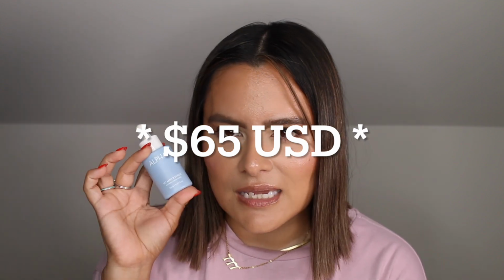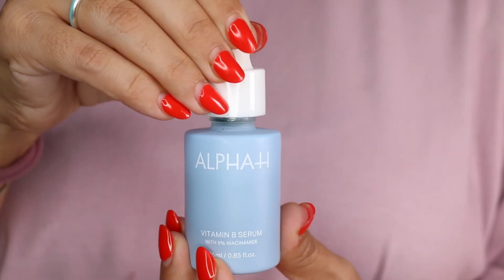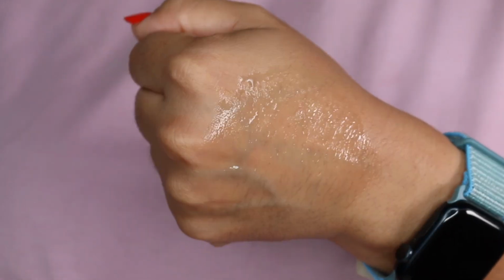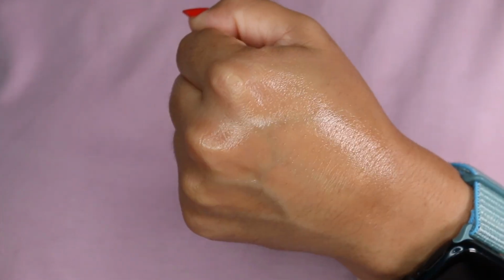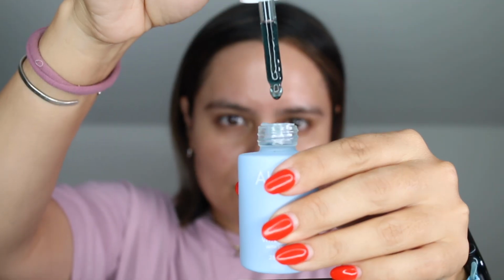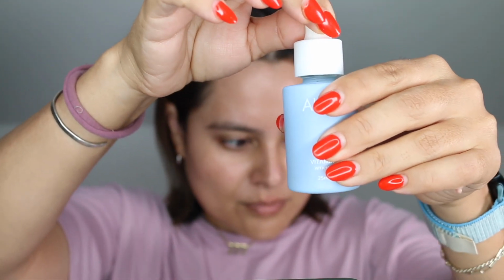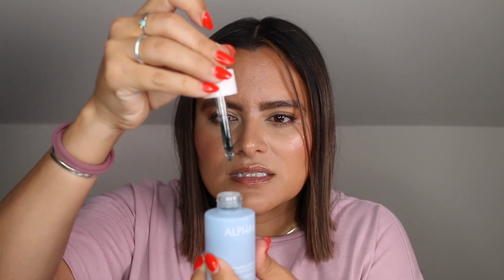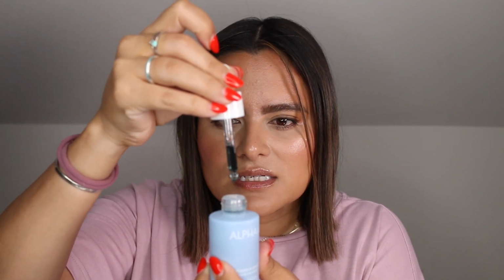ALPHA H Vitamin B Serum w/ Niacinamide Review | Nadia Vega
In today's video I share with you all my Alpha-H Vitamin B Serum review.
PRICING DISCREPANCY: When researching this product I noted the product retailed for $85 but it actually retails for $65 USD for a .85 fl oz. Since filming I found that I was looking at the Aplha-h Australia site for pricing & not the US site. My rating has not changed based on the pricing discrepancy seeing as other serums with 5% niacinamide retail between $30-$50 for a full ounce, if not more.

WHAT I'M WEARING:
Top/Romper Size L for oversized fit
Apple Watch band

DR. LORETTA
NADIA15 saves you 15%

NADIA saves you 15%

0:00 Introduction
00:28 What is this?
00:41 Where can you purchase this? $$$
00:53 How To Use
01:08 Ingredients
01:52 First impressions, test notes
03:00 Comparison with Glow Recipe Watermelon Glow
05:37 Results from use
07:21 Favorite way to use
07:43 This would work on...
08:15 Pros
08:57 Cons
09:12 Final rating
10:05 outro